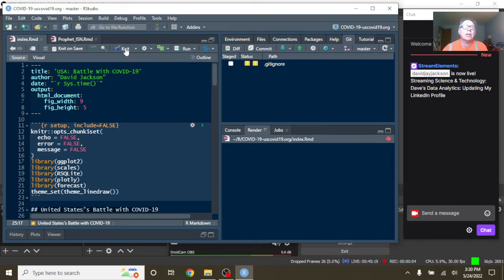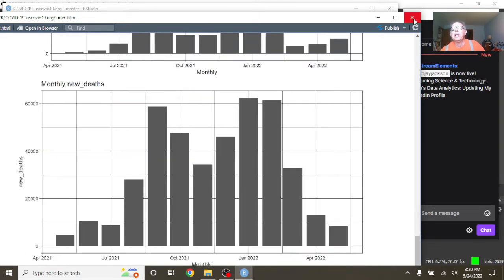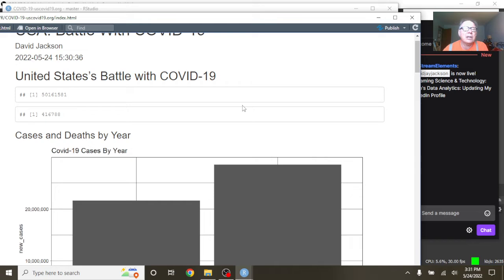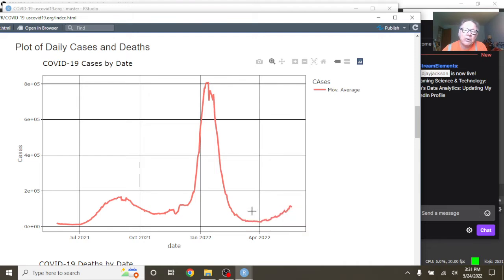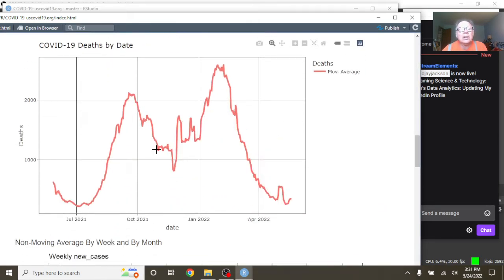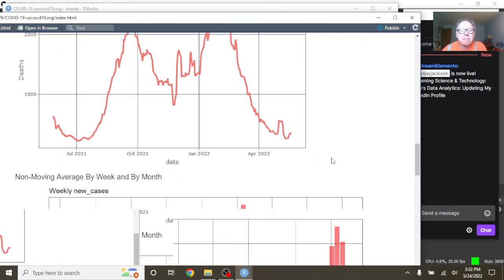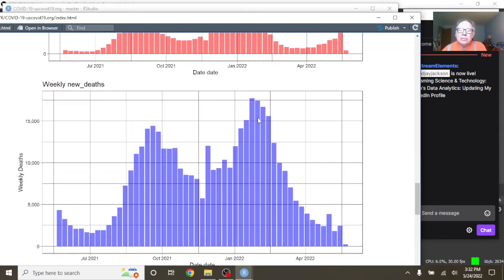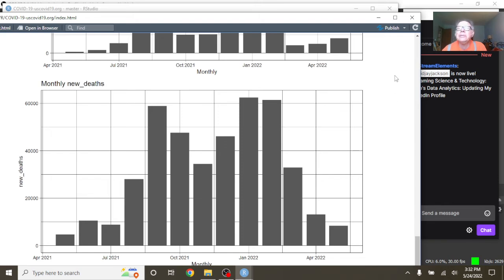USA Covid-19 Update (2022-05-24)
USA COVID19,
US COVID19 NEWS,
US COVID19,
US COVID-19 CASES,
US COVID-19 DEATHS,
US COVID-19 PANDIMIC,
US COVID-19 VACCINE